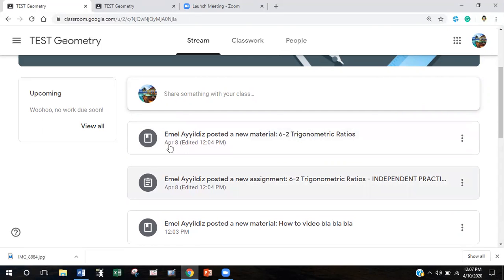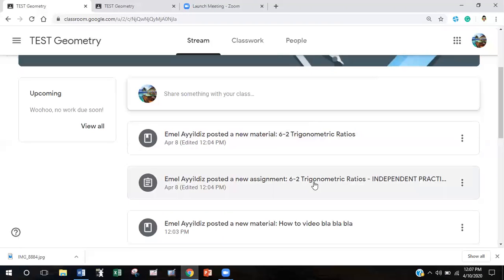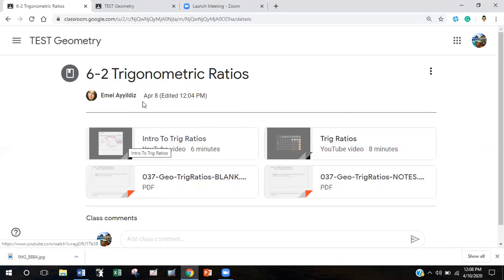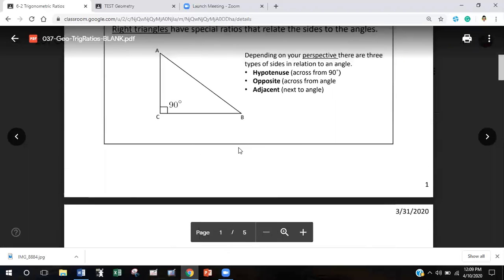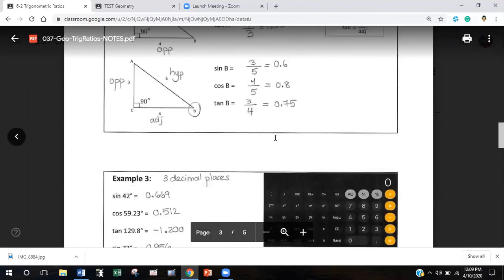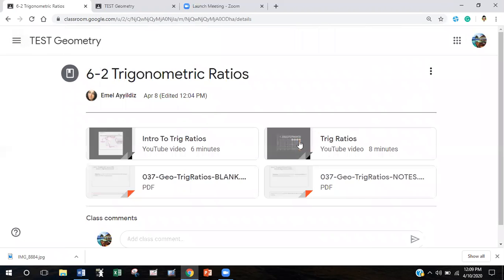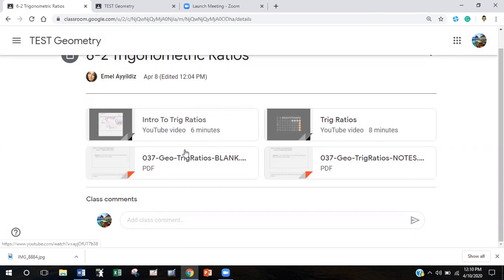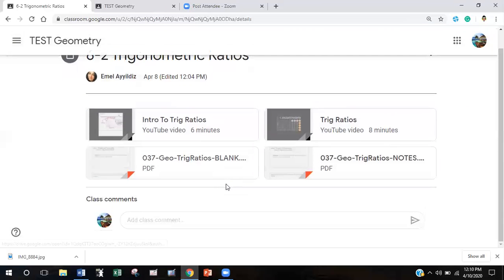How to Use Lesson Resources